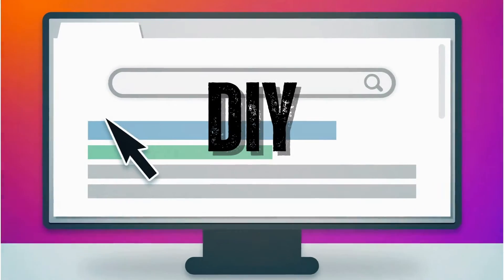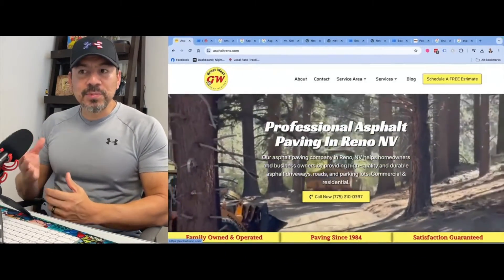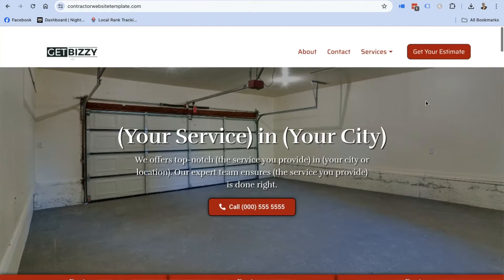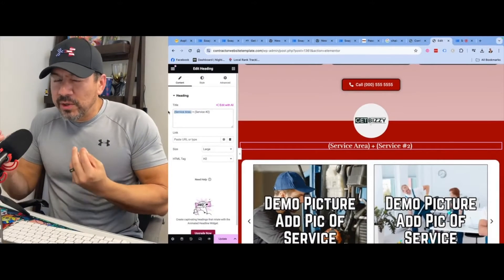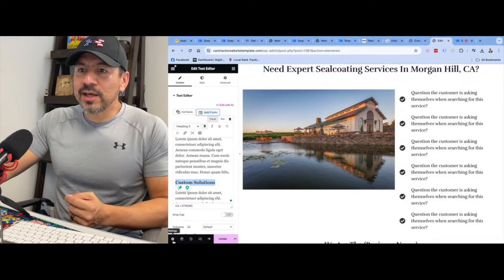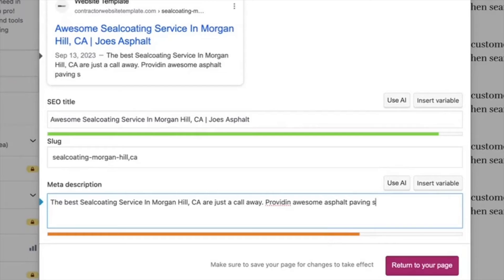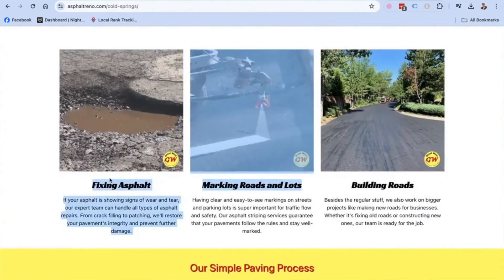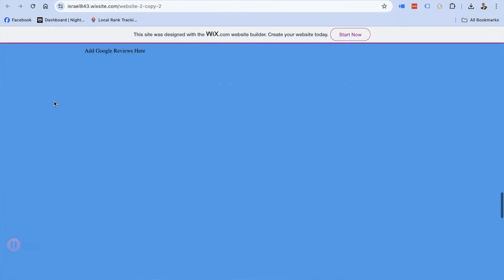How To SEO Optimize Your Service Pages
For those of you looking on how to SEO optimize your service pages and location pages, I created a video on how exactly to do this.

Doing SEO for yourself is really not that difficult. Just follow the instructions on this video to learn how to get your service pages and service area pages ranking with my simple SEO rules.